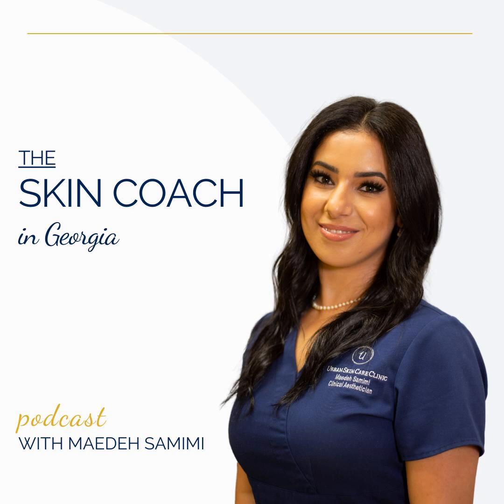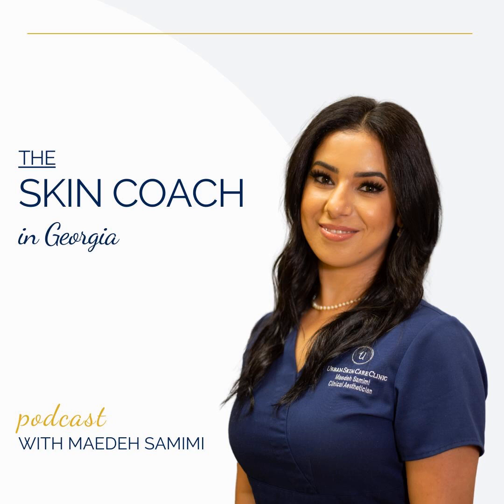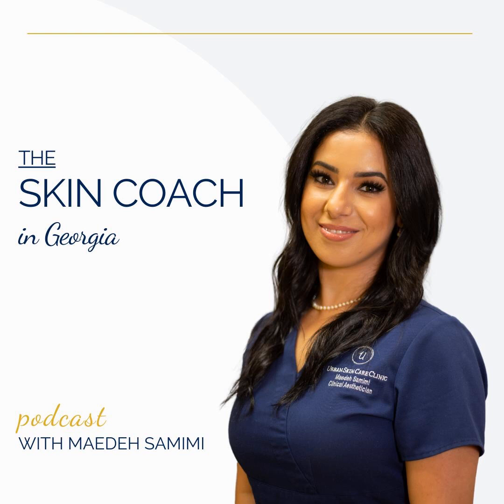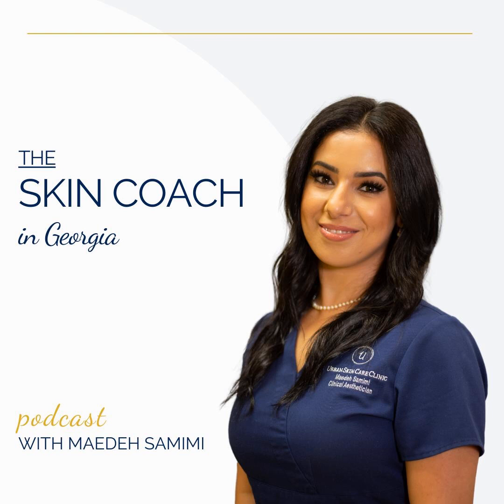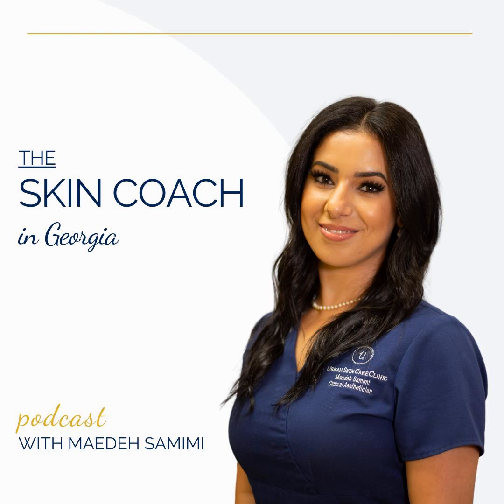Ep 13 - How to check your moles for skin cancer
Since May is Skin Cancer Awareness Month, in this week's episode we'll talk about how you can self-exam your moles at home. We'll break down the A B C D E method so that you can easily detect when you should take an appointment with a dermatologist. We'll also talk about basic sun safety measures everyone should follow on a daily basis.